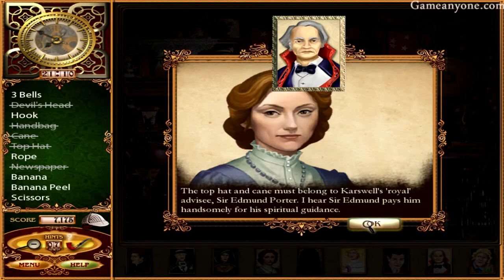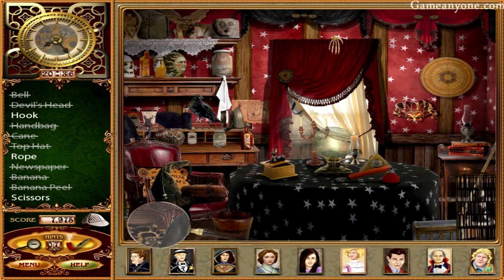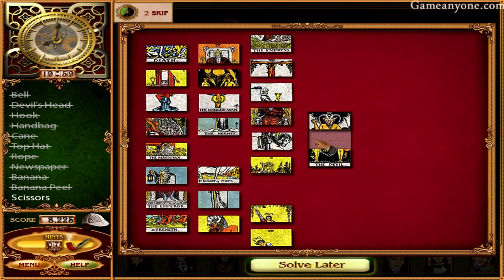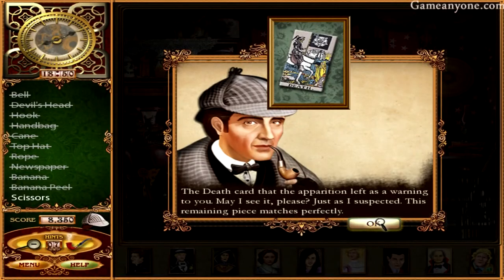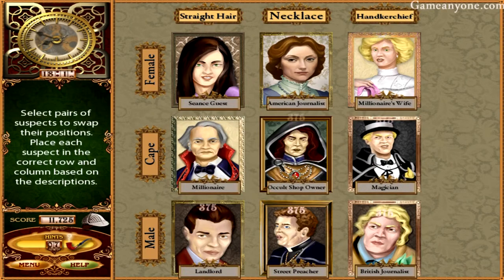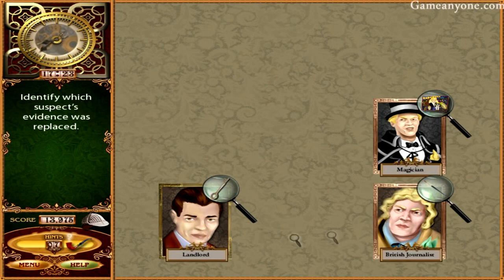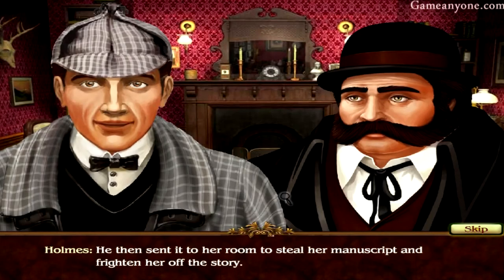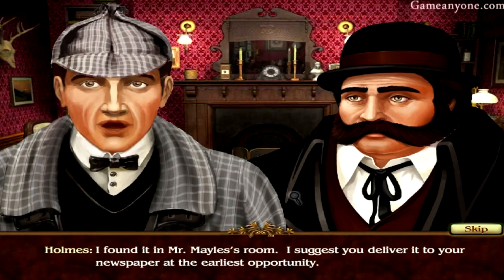TLCF Sherlock Holmes [12]- Death Card Devil 2/2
How can a tarot card and readings be behind everything. Something tells me there is something missing in this equation.